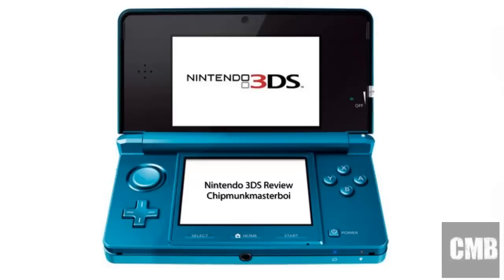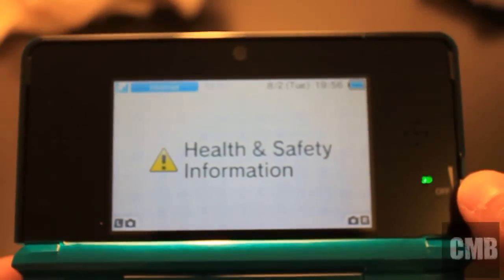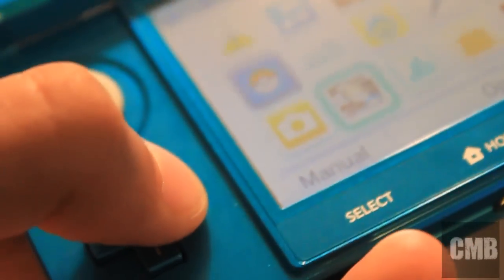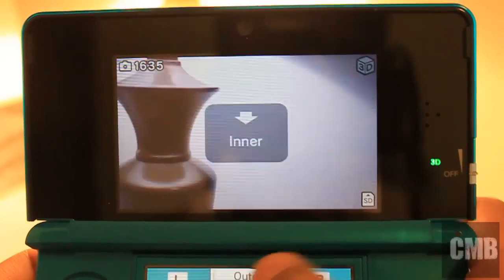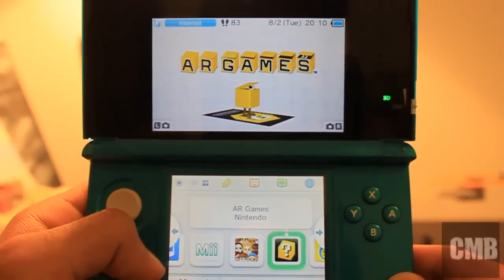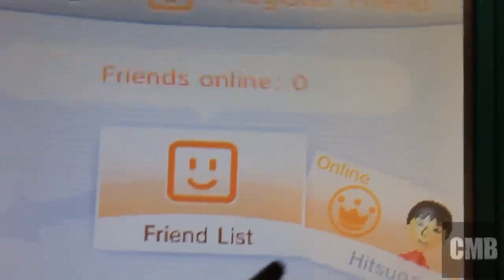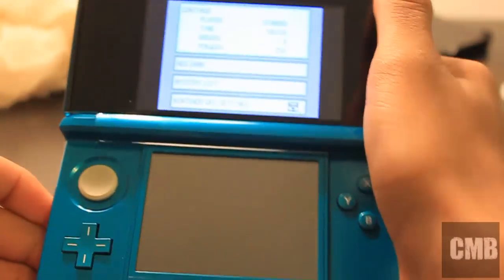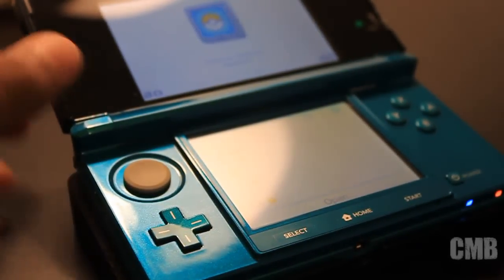Nintendo 3DS Review